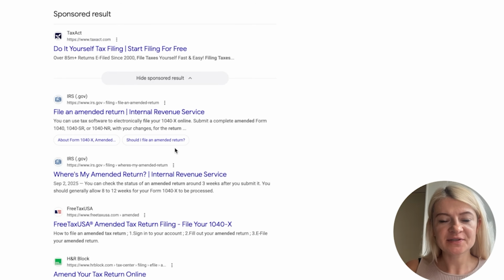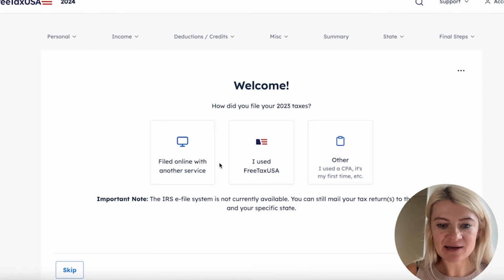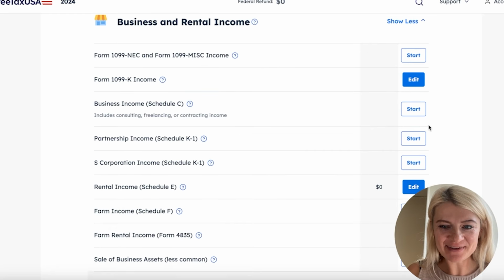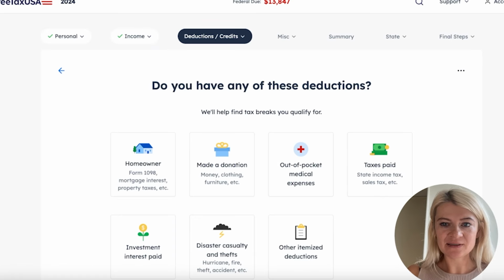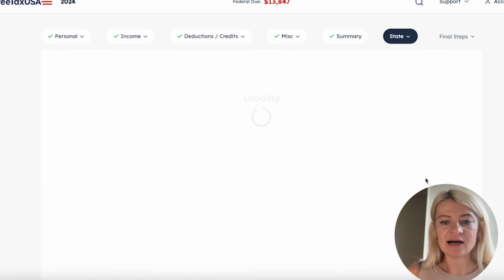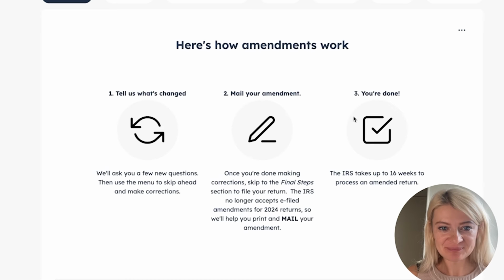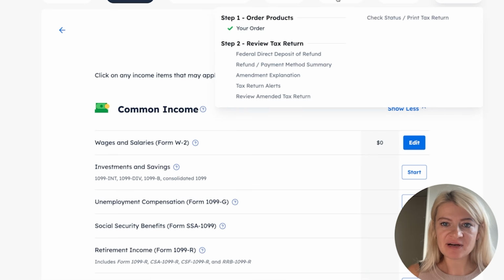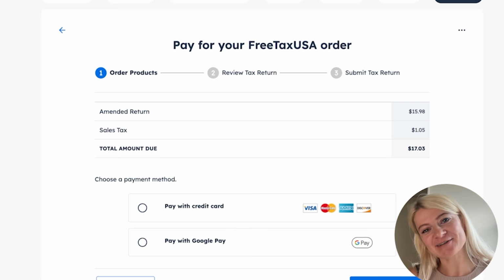Why EVERYONE Will Be Amending Their Tax Returns in 2026 😳 (New Tax Law Change Explained)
🧾 Did you know you might be owed money from the IRS — just by filing an amended tax return?
In this video, I’ll walk you step-by-step through how to file an amended tax return online, explain the most common reasons to amend, and show how the new Trump tax bill might affect your 2022–2023 returns (especially for R&D deductions 💡).

✅ You’ll learn:
00:00 – Why taxpayers and CPAs file amended returns
01:15 – When and how to file Form 1040-X
02:45 – Top 7 reasons to amend a tax return (with real CPA examples)
04:20 – How to use Drake Tax software to prepare an amended return
06:10 – What happens after filing (refunds, processing time, and IRS letters)
07:30 – Why new tax laws in 2025 might make amending worth it

📊 Common reasons for amending a return:

Missed income (W-2s, 1099s, or K-1s)

Forgot deductions or credits (education, dependents, business expenses)

Wrong filing status or dependents

State or IRS adjustment

Retroactive law change (like the R&D deduction in Trump’s new tax bill)

💬 If you’re a CPA or tax preparer, this tutorial will help you confidently handle amended returns for clients online — and maybe even catch a few missed refunds before it’s too late.

📅 Remember: You generally have 3 years from your original filing date to file an amended return and claim a refund.

🎓 More from Not So Boring CPA:
👉 Next video: “How to Use IRS Transcripts to Fix Old Returns Fast”
👉 Playlist: Tax Prep Tutorials for CPAs & Freelancers